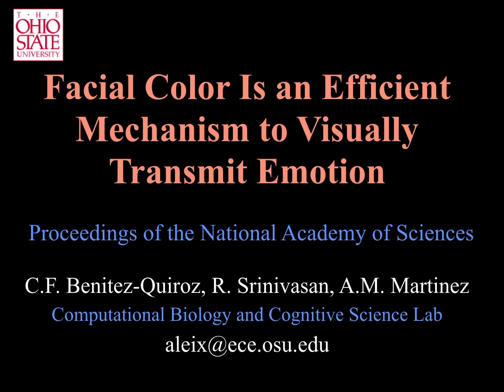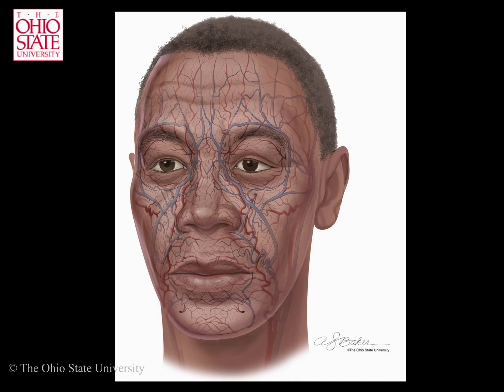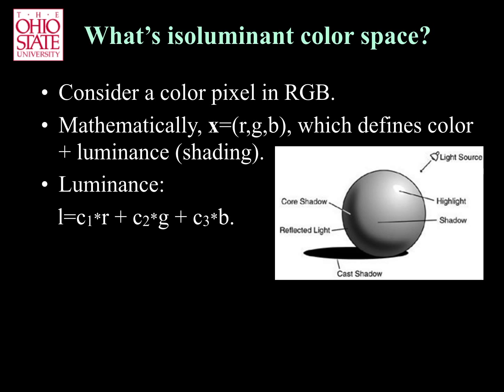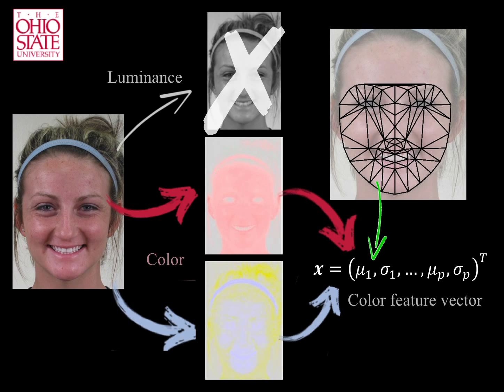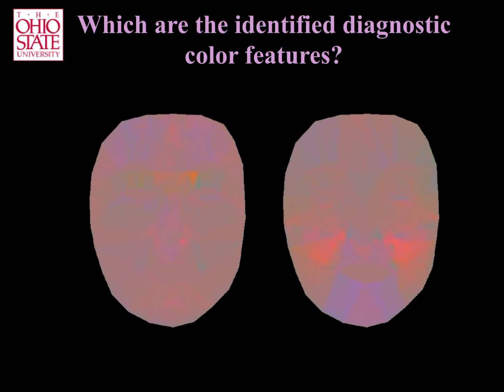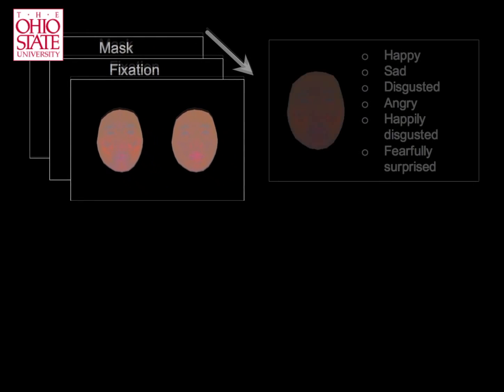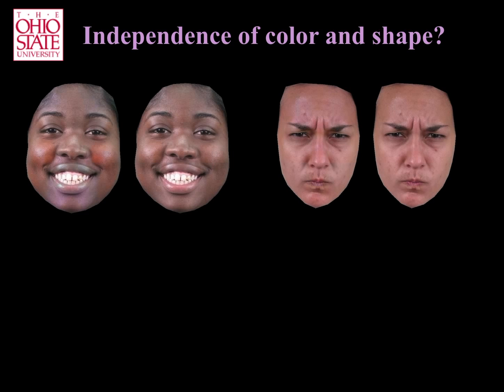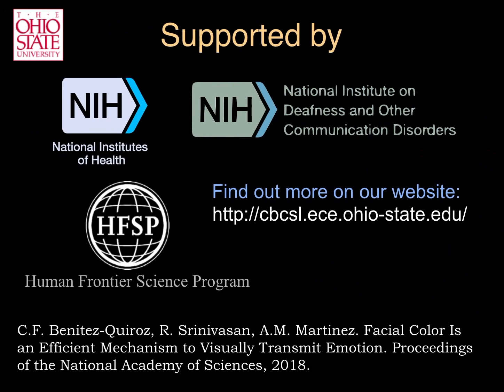Facial Color Transmits Emotion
Facial Color Is an Efficient Mechanism to Visually Transmit Emotion
C. F. Benitez-Quiroz, R. Srinivasana, A. M. Martinez
Proceedings of the National Academy of Sciences, 2018